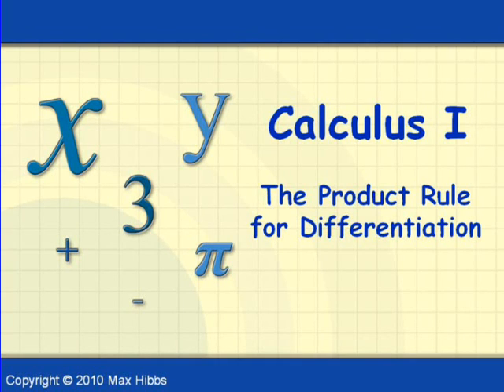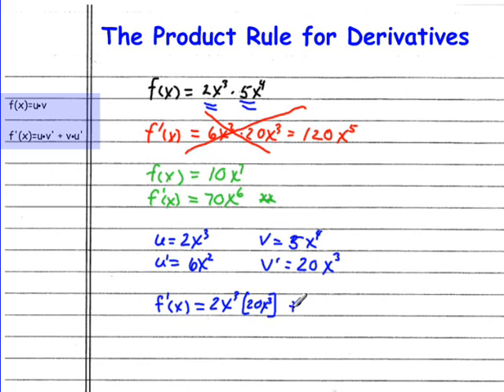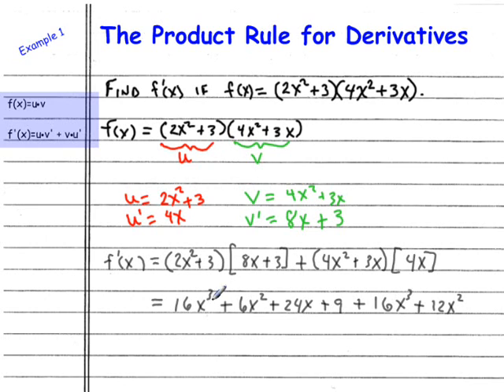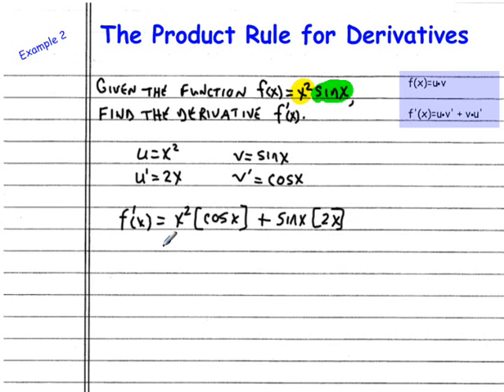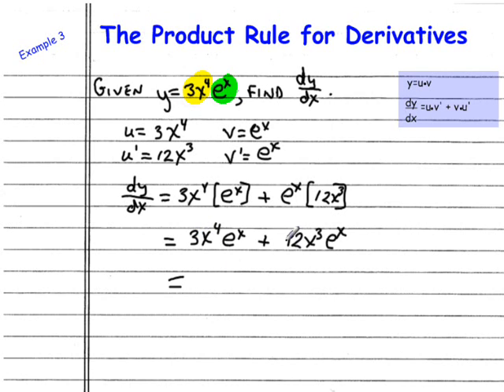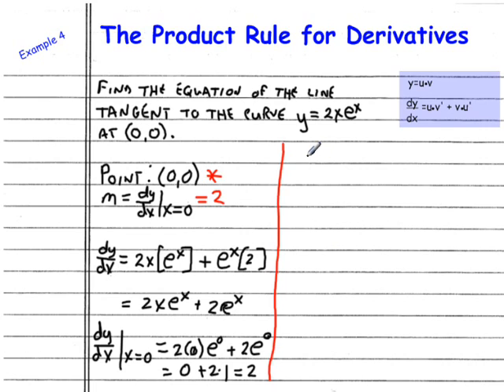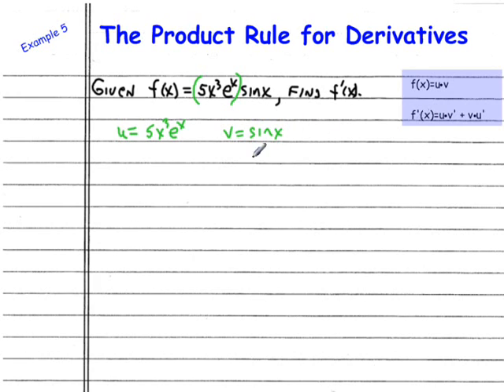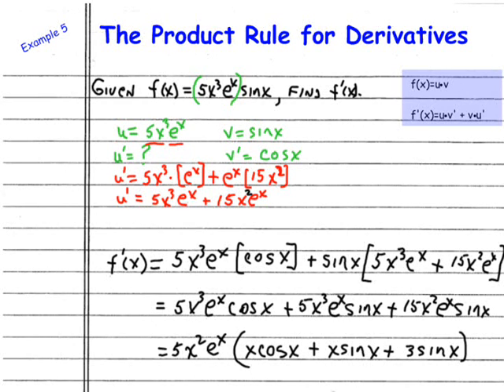3.3 - The Product Rule